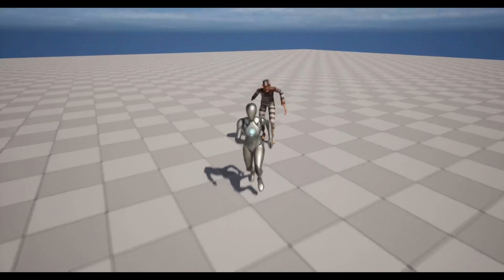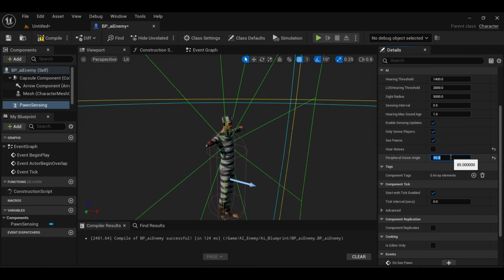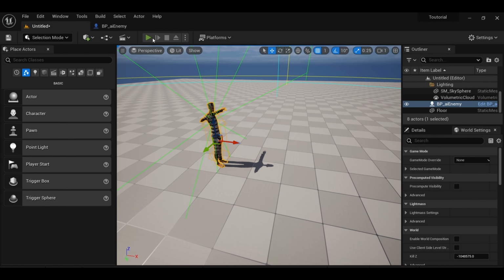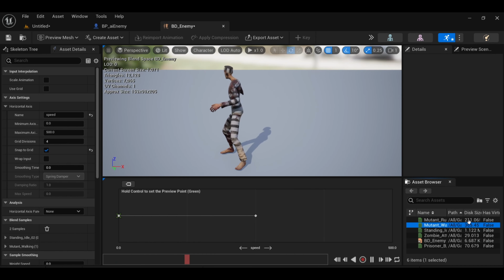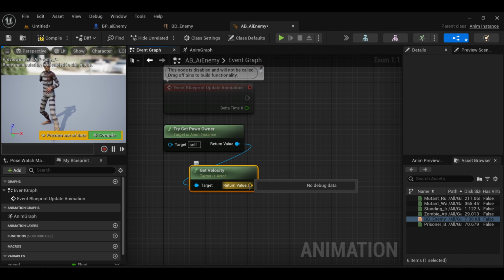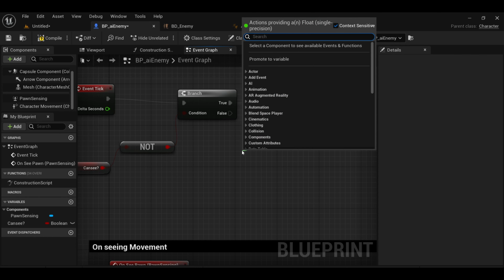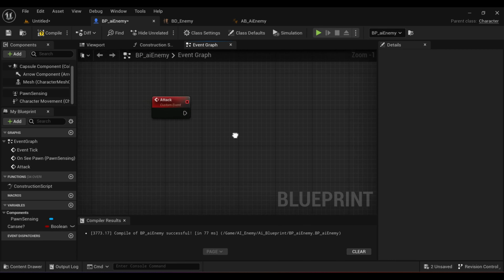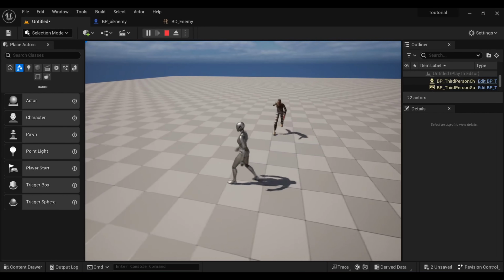Creating 'SMART ENEMY' AI in Unreal Engine 5 | Simple 5-Minute Tutorial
Welcome to this quick 5-minute tutorial where I guide you through the process of developing an intelligent enemy in Unreal Engine 5. In this video, I'll demonstrate step-by-step how to craft an AI-controlled adversary that reacts dynamically to the player's actions.

Throughout this tutorial, I'll cover the essentials of setting up the enemy's behavior using Blueprint scripting, showcasing how to implement crucial functionalities such as sight detection, pursuit, and attacking mechanisms.

By the end of this concise guide, you'll have a fundamental understanding of creating a smart and responsive enemy character, enhancing the gameplay experience in your Unreal Engine 5 projects.

Let's dive in and craft a formidable foe for your game in just 5 minutes!

0:00 Intro
0:11 Start
2:15 RESULT
2:22 Applying Animation
4:22 RESULT
4:30 Random Moment
5:35 RESULT
5:45 Attack animation
6:58 FINAL RESULT